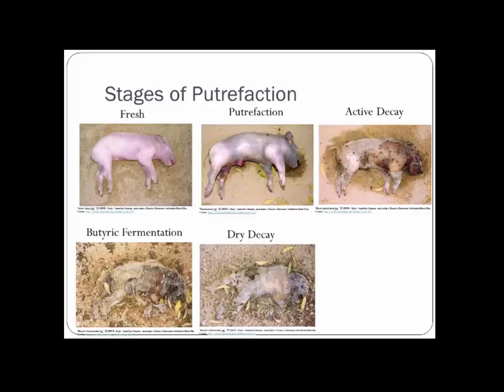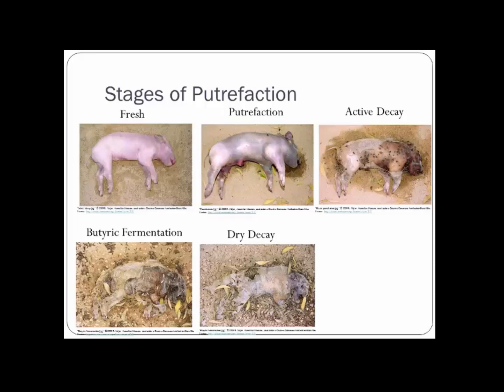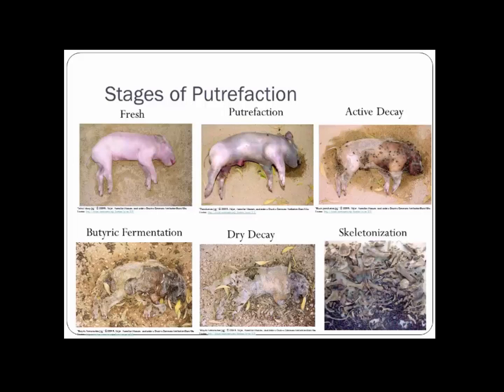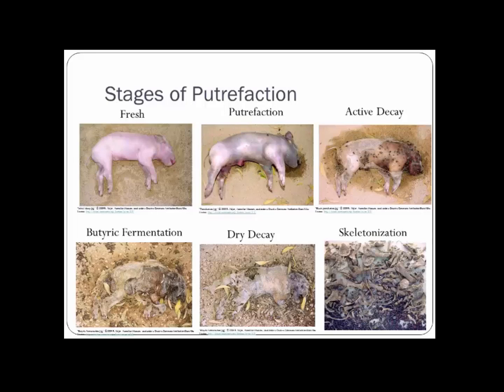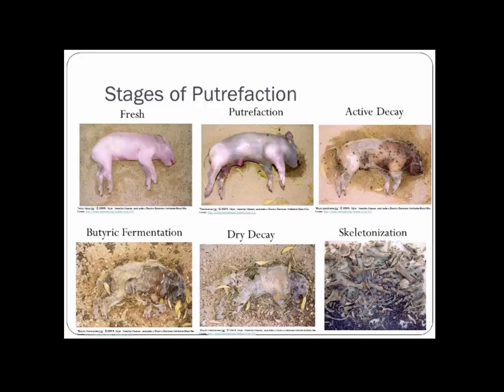12 5 Decomposition pt 3